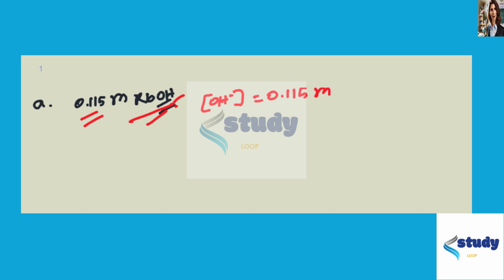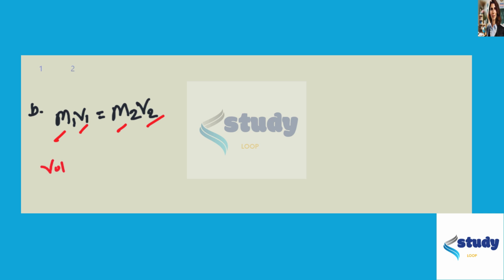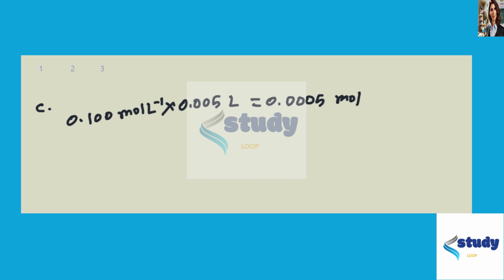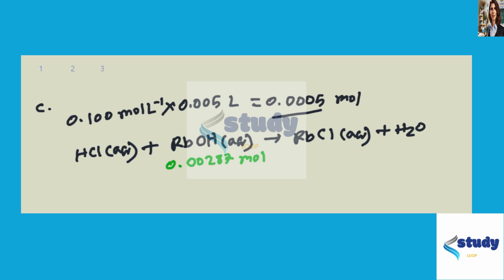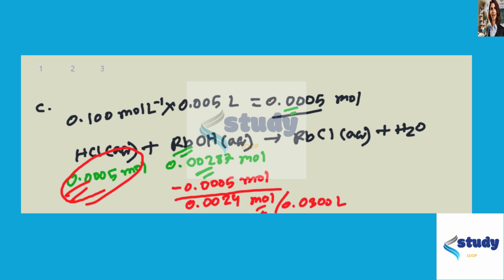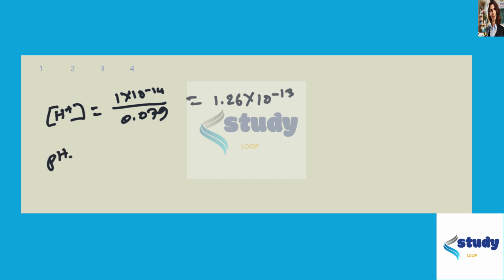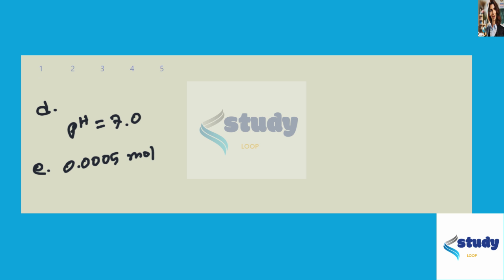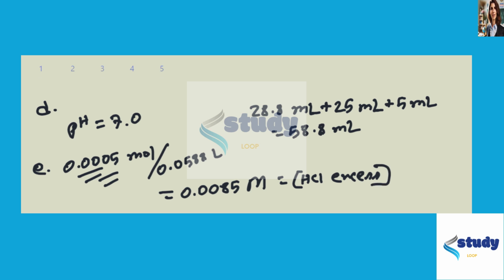Consider the titration of a 25.0-mL sample of 0.115 M RbOH with 0.100 M HCl. Determine each quantity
Consider the titration of a 25.0-mL sample of 0.115 M RbOH with 0.100 M HCl. Determine each quantity. a. the initial pH b. the volume of added acid required to reach the equivalence point c. the pH at 5.0 mL of added acid d. the pH at the equivalence point e. the pH after adding 5.0 mL of acid beyond the equivalence point